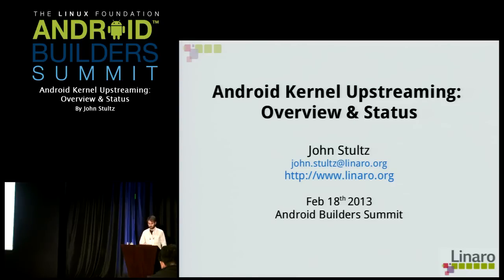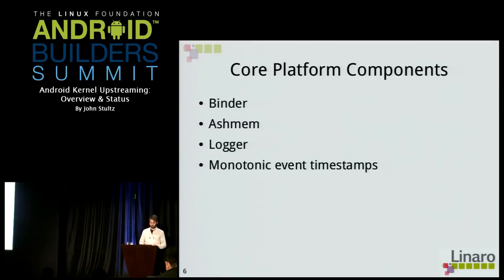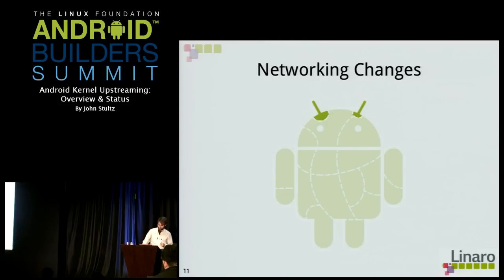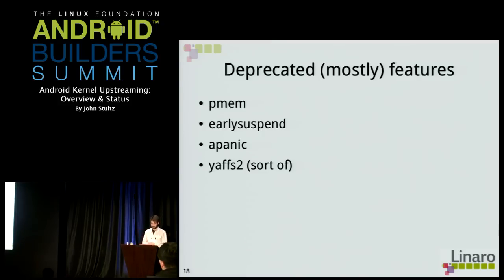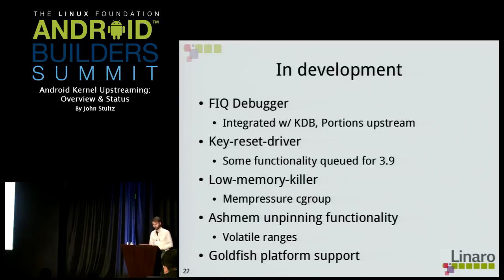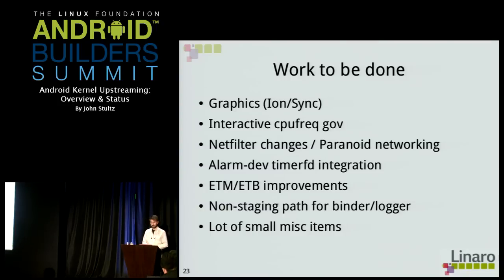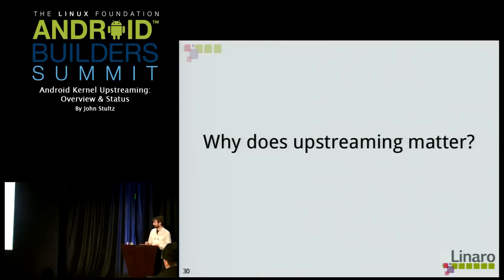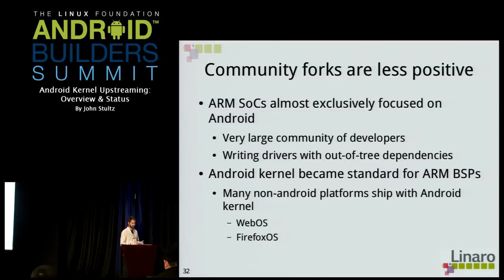Android Builders Summit 2013 - Android Kernel Upstreaming: Overview & Status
Android Builders Summit 2013
Android Kernel Upstreaming: Overview & Status
By John Stultz

This talk will provide an overview of the functionality provided by the various Android kernel changes, what has already made it upstream (and what changes were required), as well as what work is left to be done.